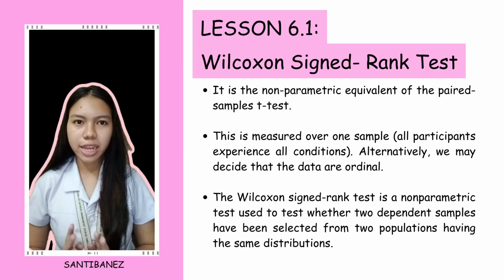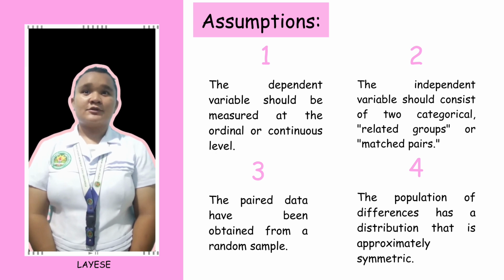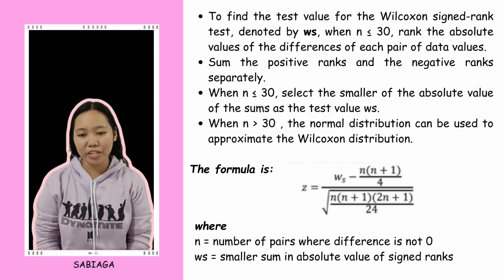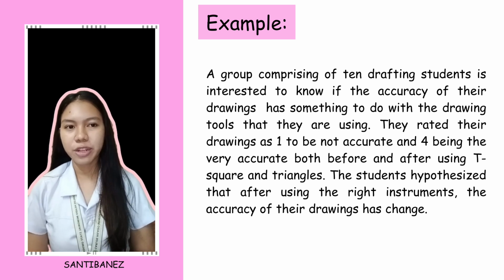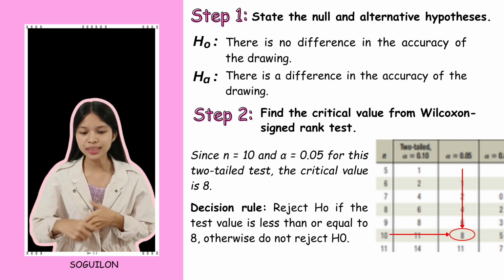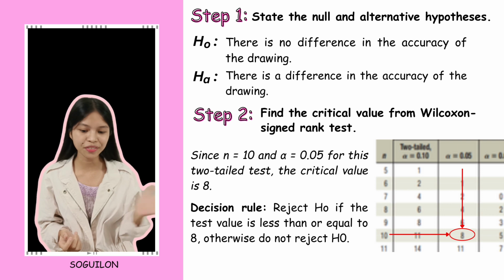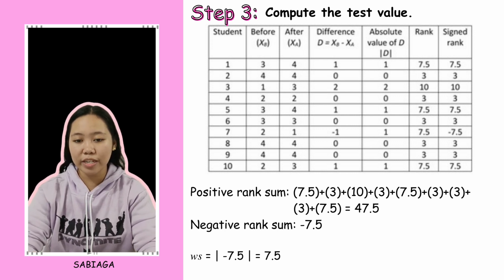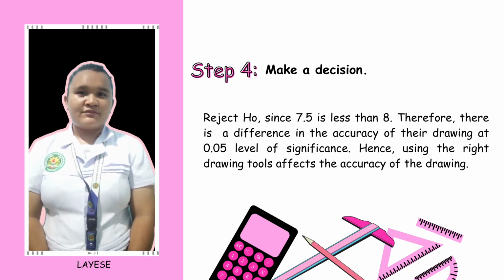Chapter 6.1: Wilcoxon Signed-Rank Test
Members:
Layese, Athena Hermione
Sabiaga, Annie Rose
Santibañez, Kathleen Rose
Soguilon, Caroline